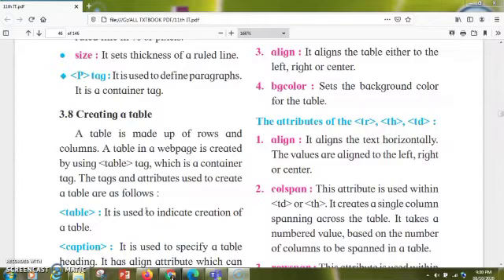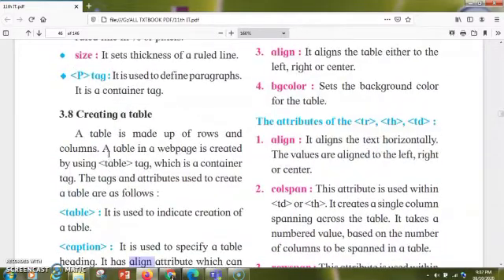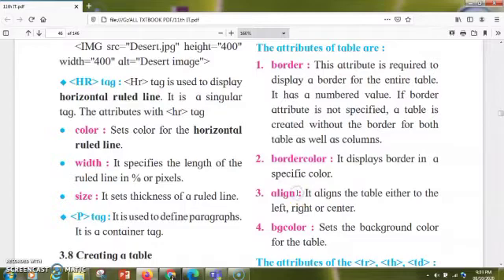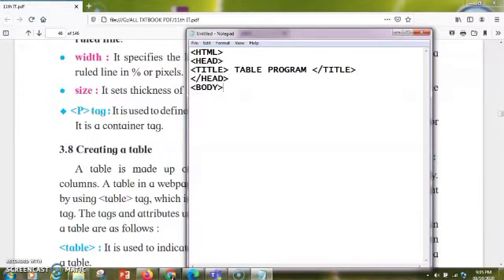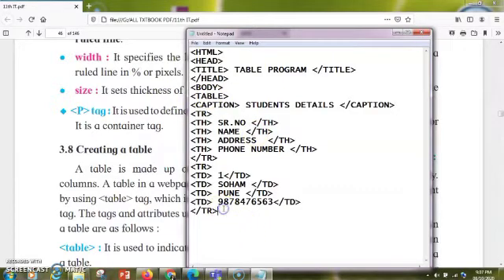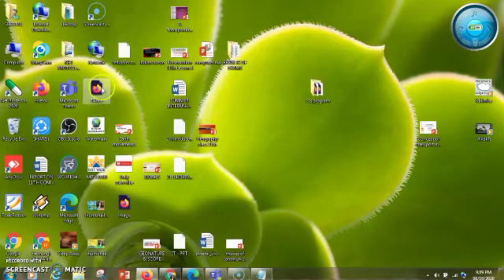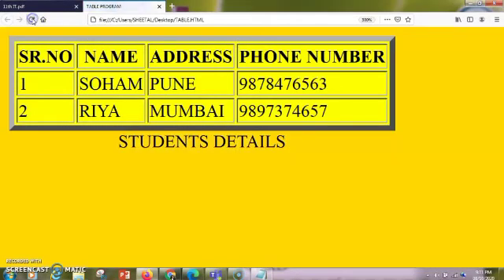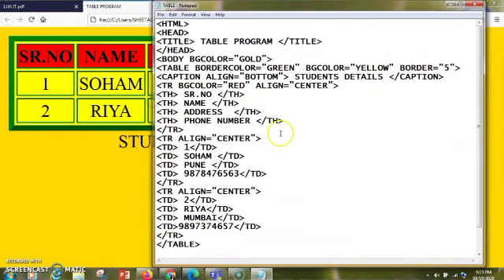11th HTML what is table tag?(arts, Commerce, science) how to make a table, give color,align,border.